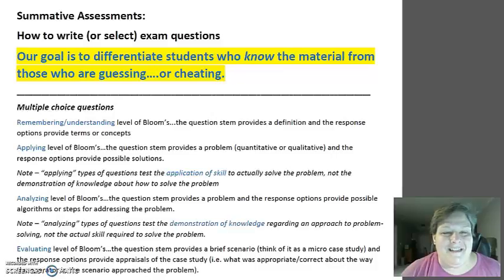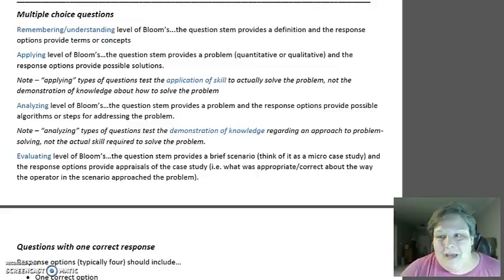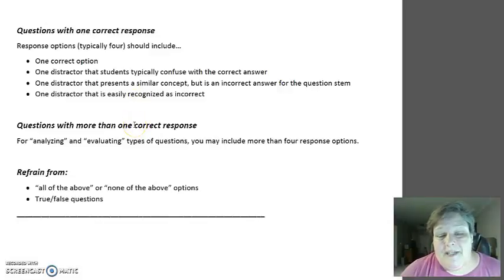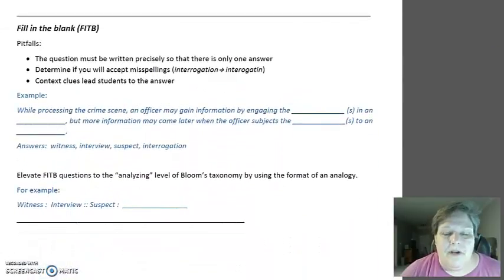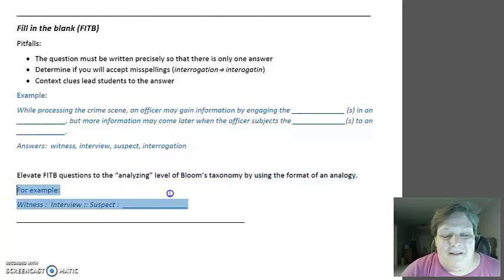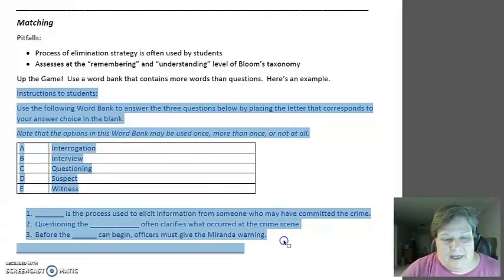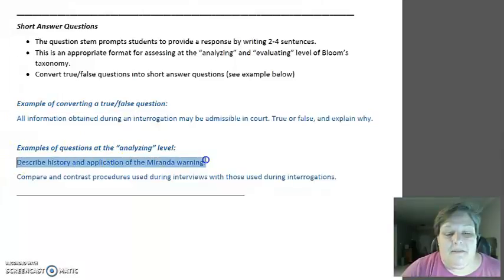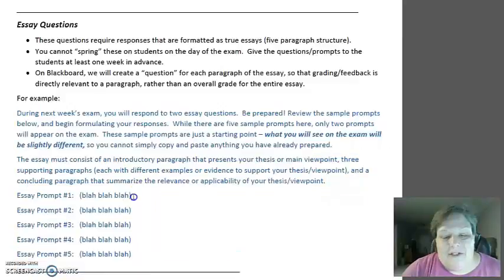GU975: Summative 2